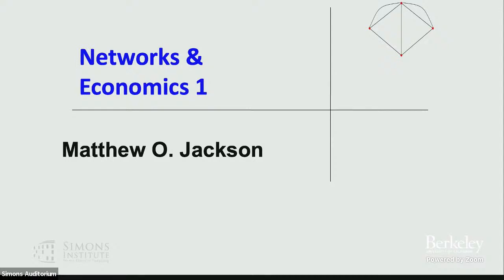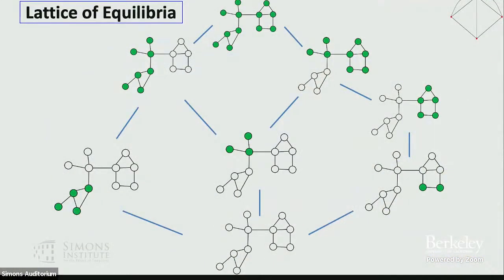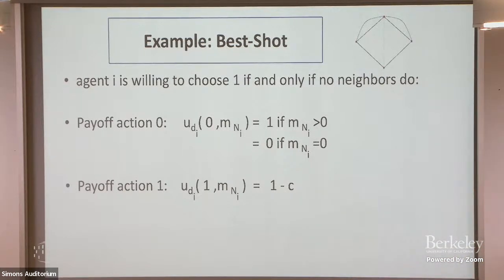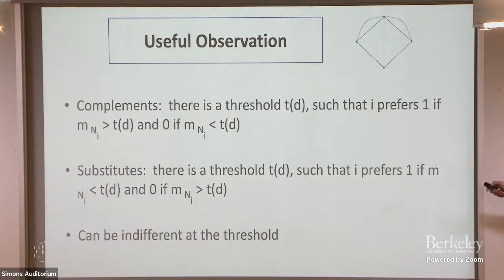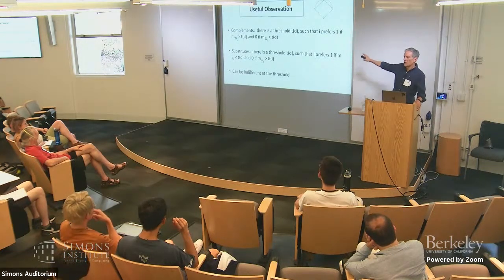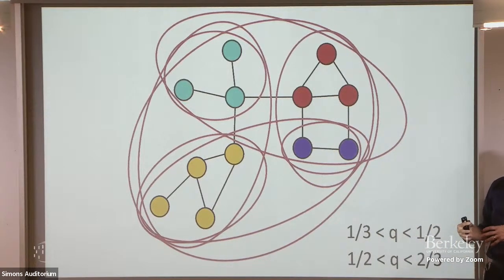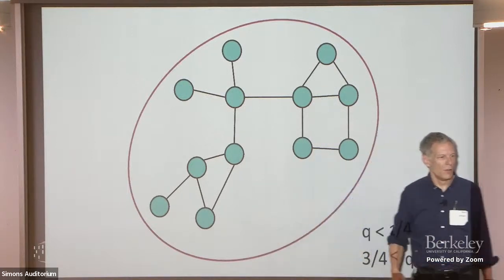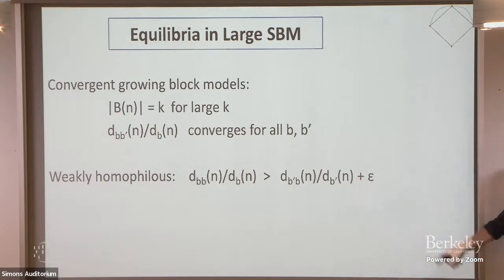Networks and Economics 1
Matthew Jackson (Stanford University)
Graph Limits and Processes on Networks: From Epidemics to Misinformation Boot Camp